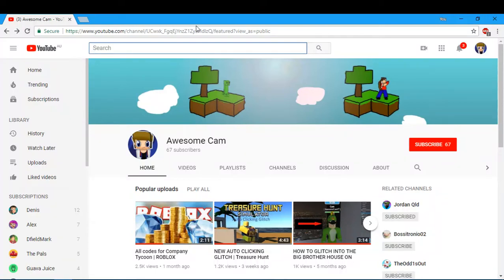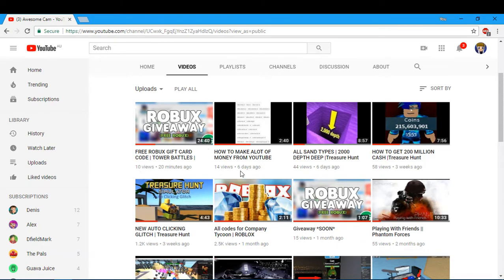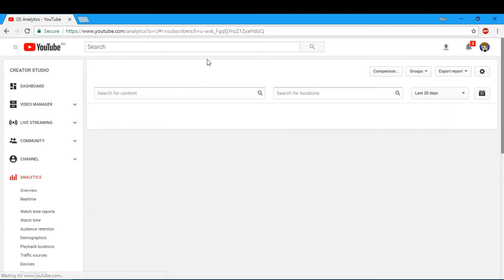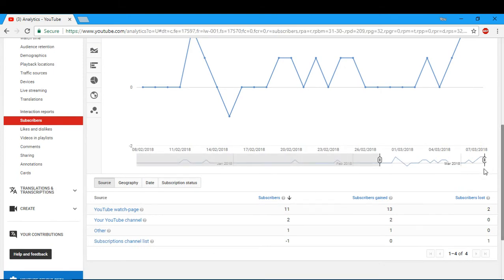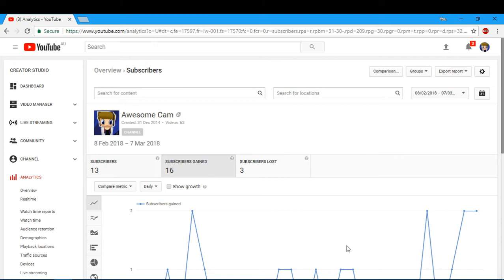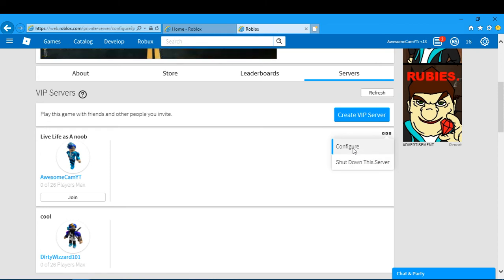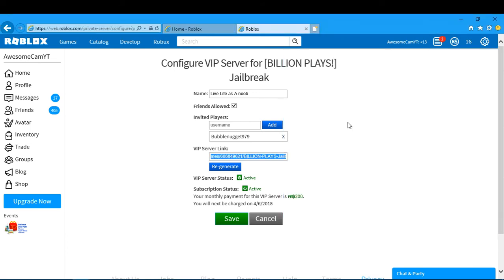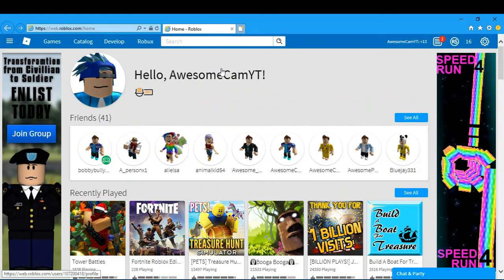FREE JAILBREAK VIP SERVER | 60 SUBSCRIBER SPECIAL | ROBLOX